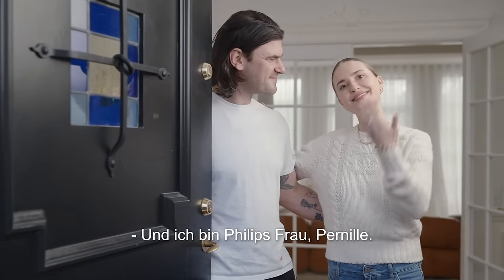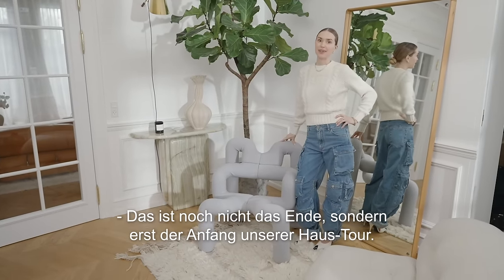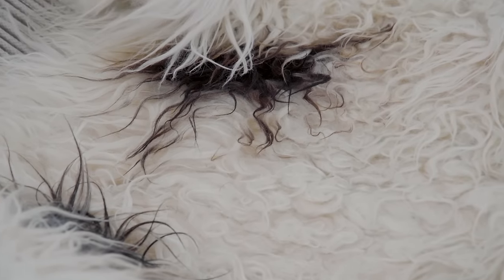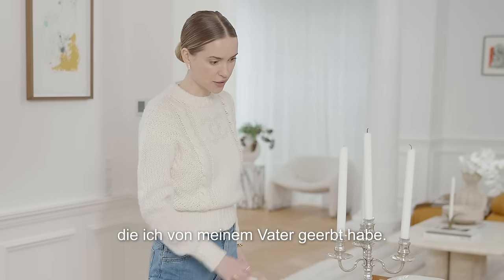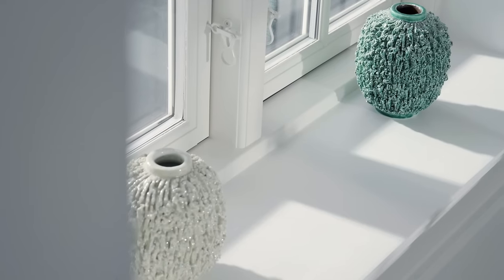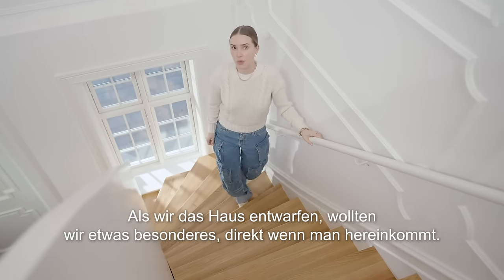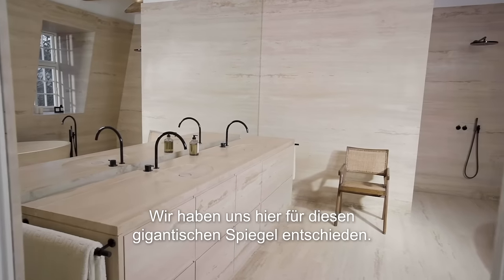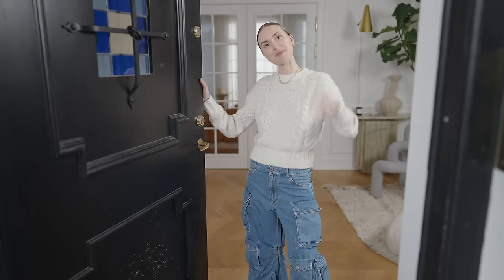Pernille Teisbæk: So wohnt die Stylistin mit ihrer Familie in Kopenhagen | Open Door | AD Germany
Die dänische Stylistin und Kreativdirektorin Pernille Teisbæk und ihr Mann Philip Lotko, Mitgründer der Regenbekleidungsmarke Rains, haben in einem rund achtmonatigen Kraftakt ein Haus im Westen Kopenhagens renoviert. Das Ergebnis der aufwendigen Neugestaltung zeigen die beiden nun in einer neuen Folge von "Open Door".

Credits:
Creative development lead CNE: Julia Pérez
Creative Producer: Sara Ramos
DOP: Pascal Chahin
Camera: Javier Extremera
Sound: Matias Brogård